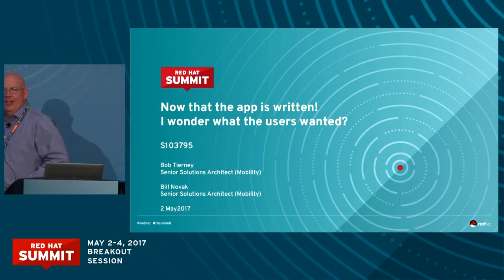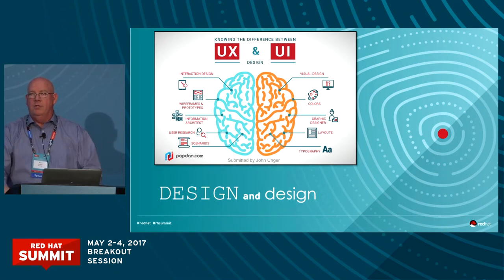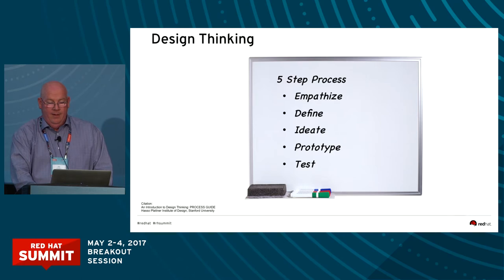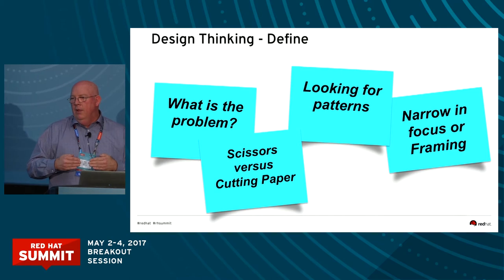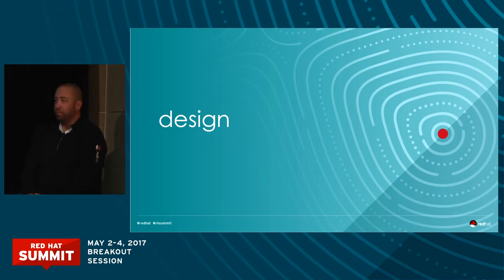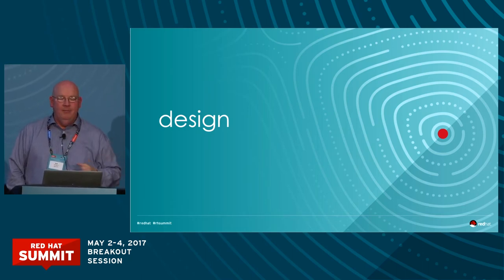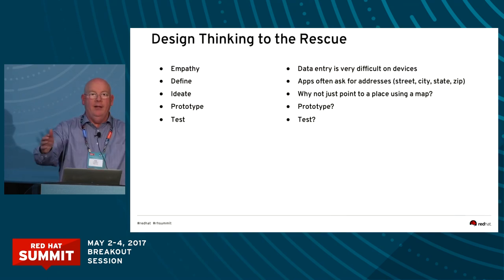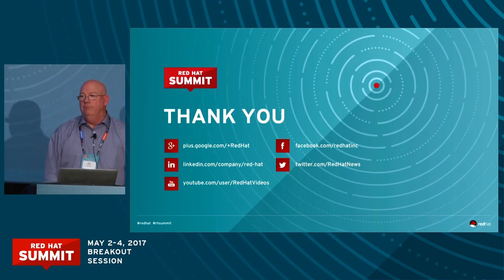The app is written—I wonder what the users will think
Bob Tierney, Mobile Solutions Architect, Red Hat speaks in this breakout session at Red Hat Summit 2017.

After spending so much time putting in place an infrastructure, wouldn't it be great if an app built on it solved the users' problems? Usability is more critical than ever when it comes to mobile apps. In this session, we'll show you hot to become a user advocate before you build an app. This fun and informative session will introduce you to topics such as user experience design and design-thinking methodologies.